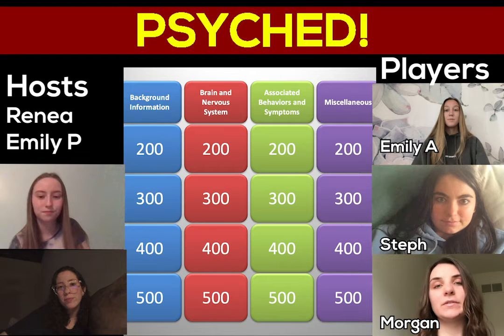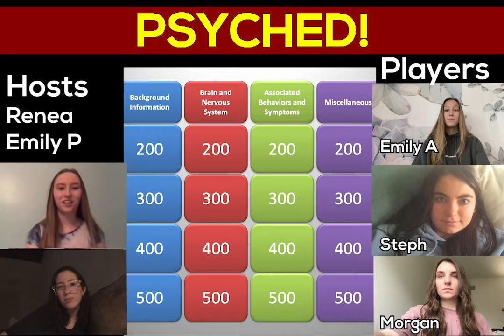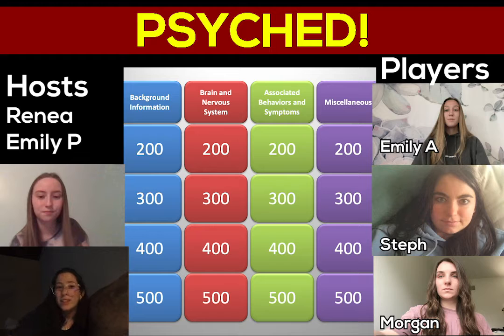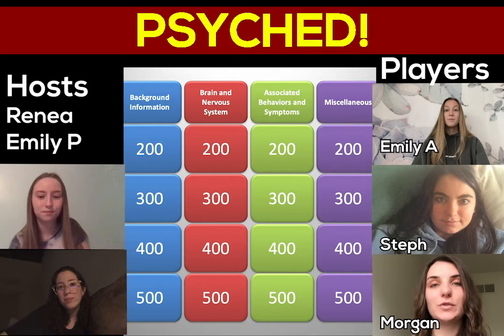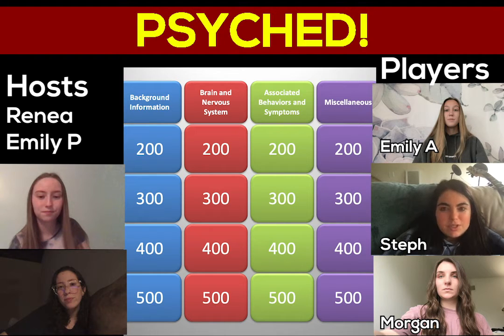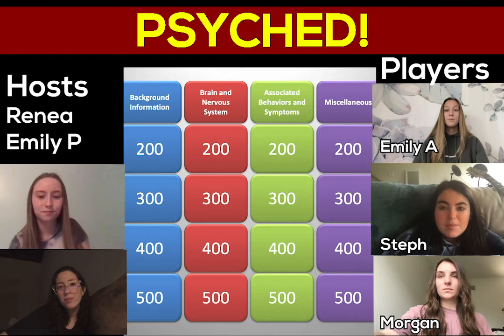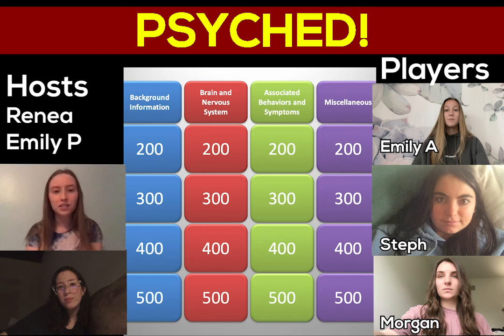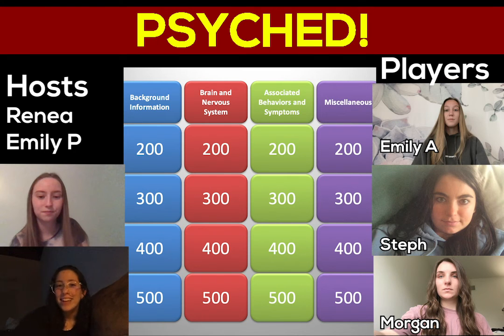PSYC314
Stephanie Gensburg
Emily Aracri
Emily Pryor
Morgan Blumm
Renea Briner